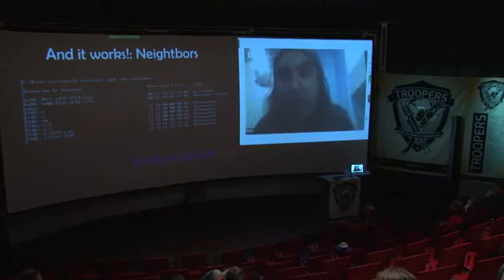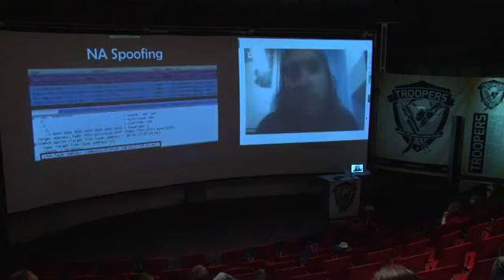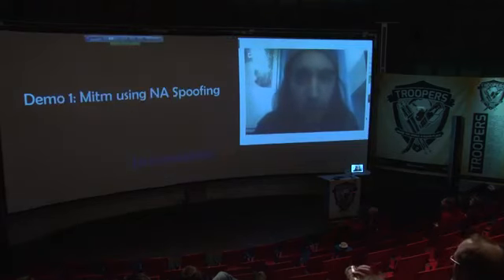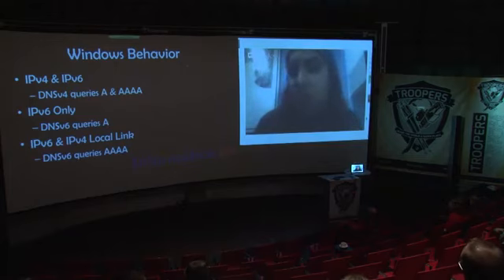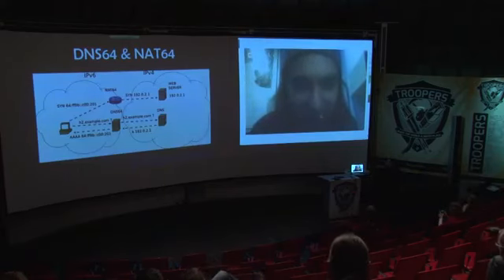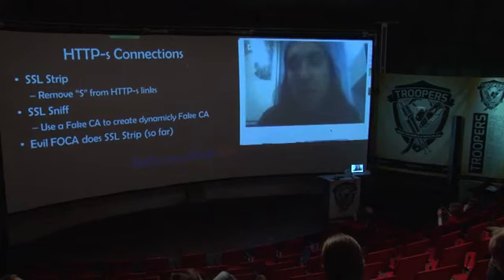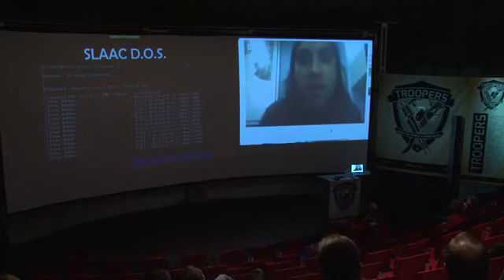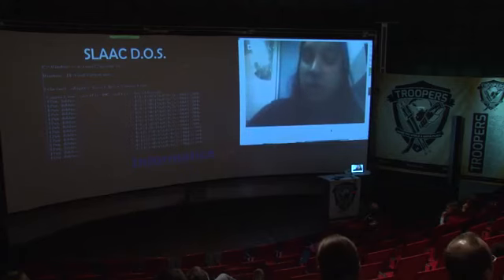TROOPERS13 - Your IPv6 default config meets Evil FOCA and starts to cry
Talk deliverd by Chema Alonso in Troopers 2013 about how to do Neighbour Spoofing and SLAAC attacks in IPv6 Networks with Evil FOCA.